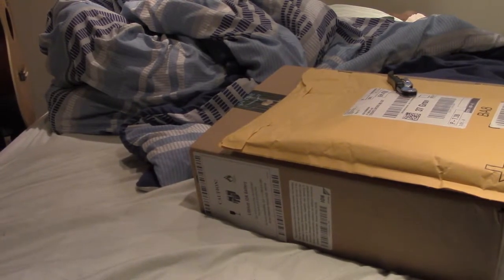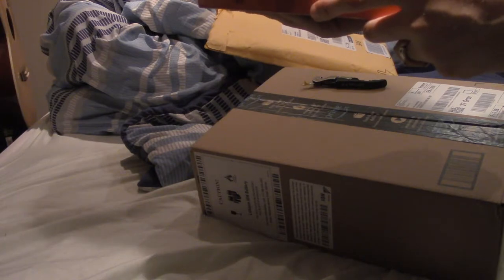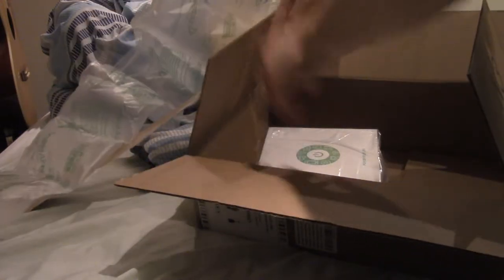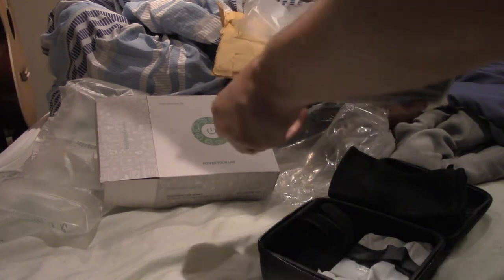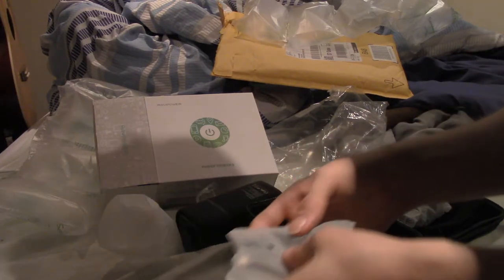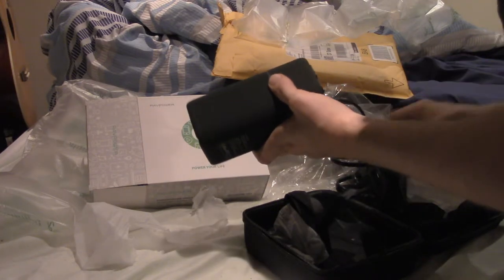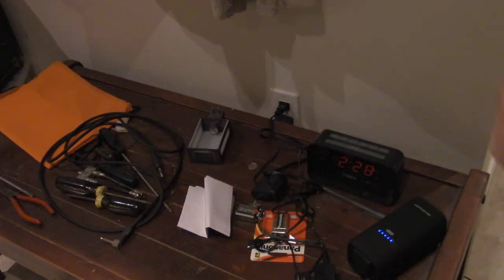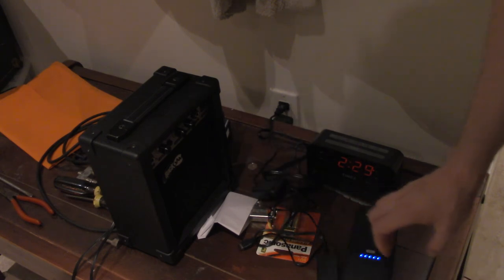unboxing goodnight punpun and portable power generator